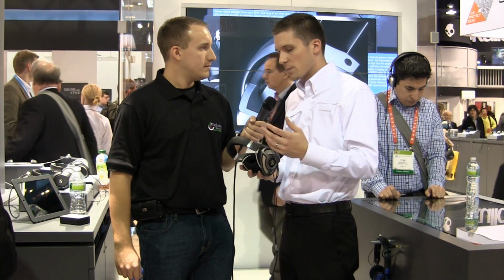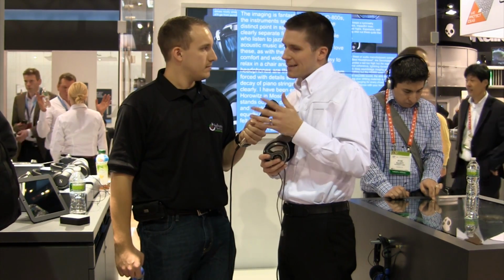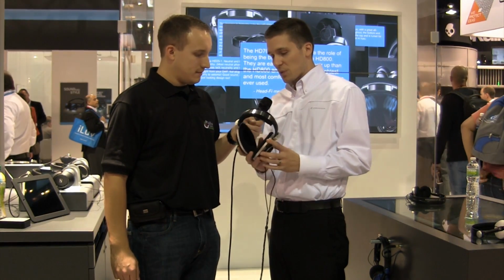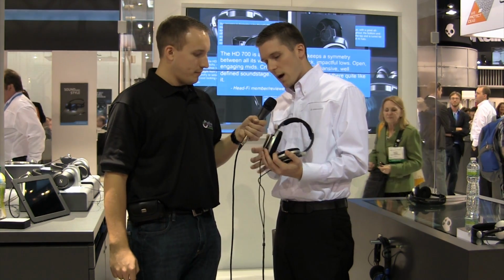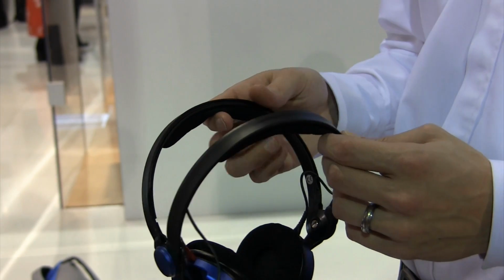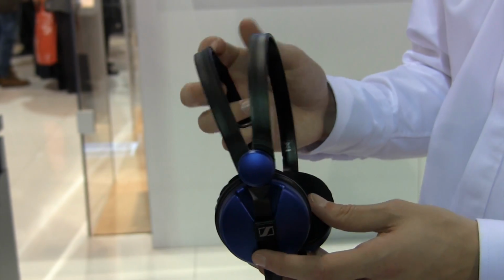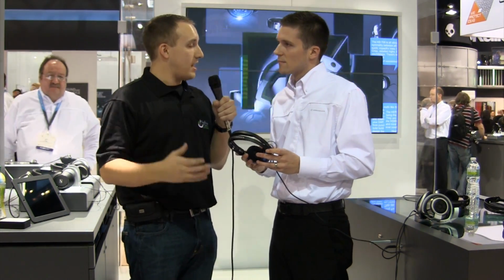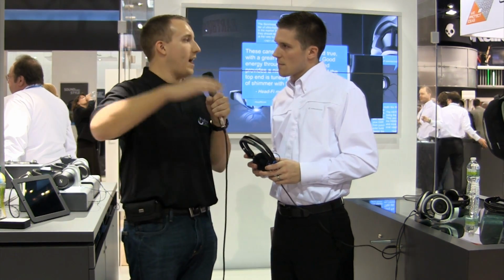Sennheiser Headphones - Consumer Electronics Show (CES) 2012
Nicholas DiMeo from F5 Live, part of the Tech Podcast Network at TPN.tv, once again speaks with Sennehiser about their line of headphones. This year, instead of personal Adidas products, we get to see their audiophile headphones.